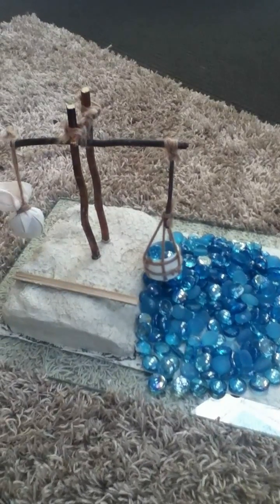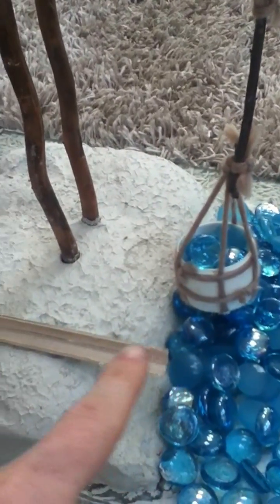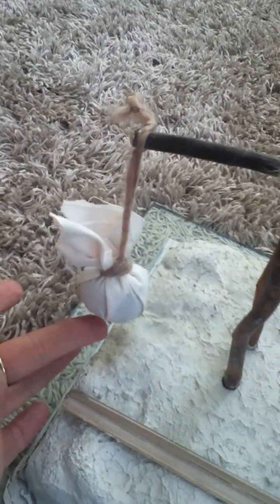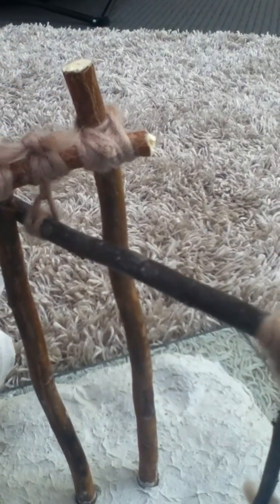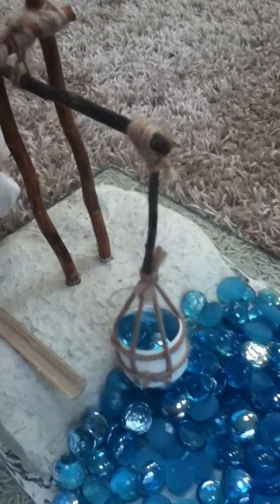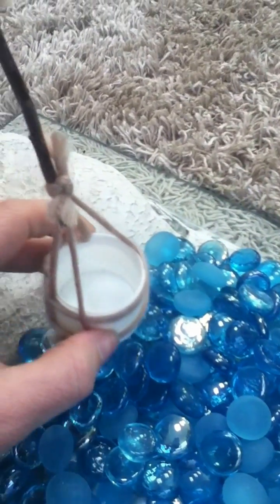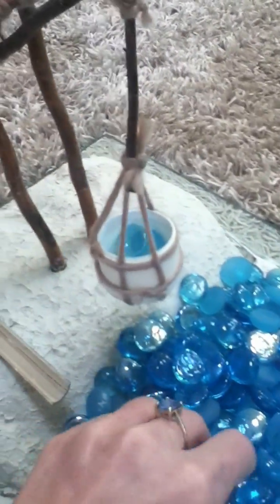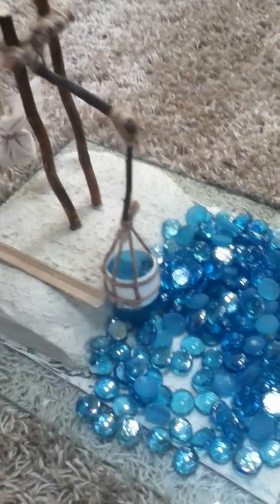Shaduf.MOV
ETL216 Technology and Design - Design, Make, Appraise model.